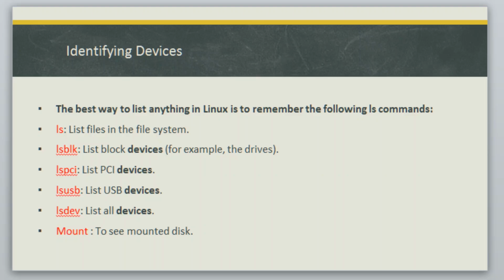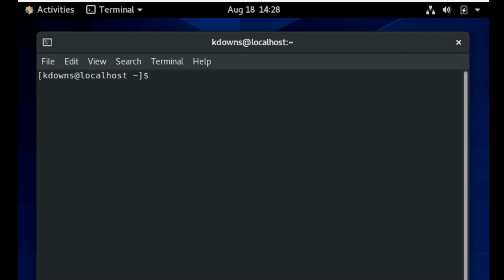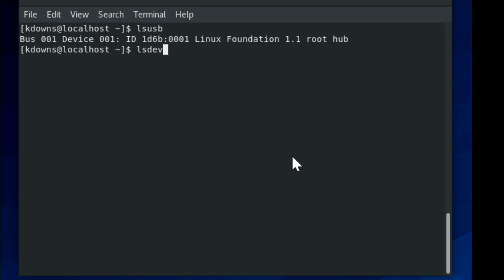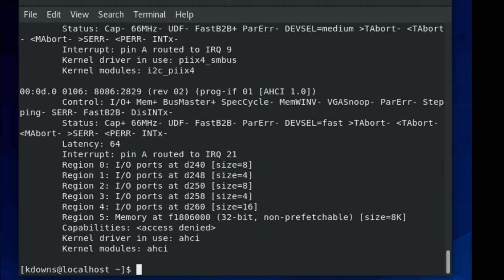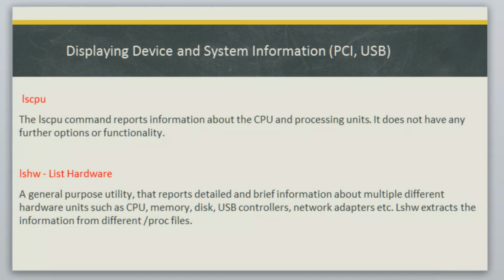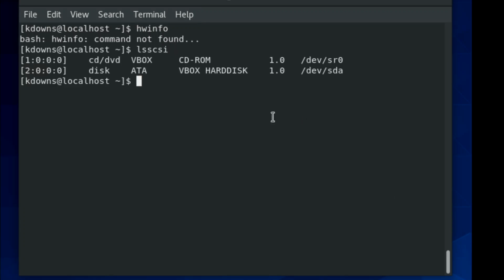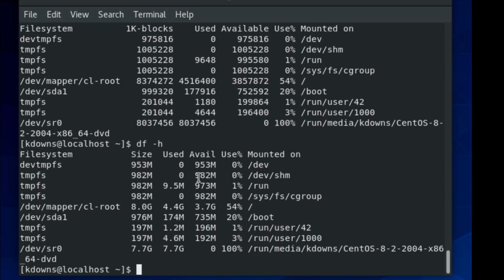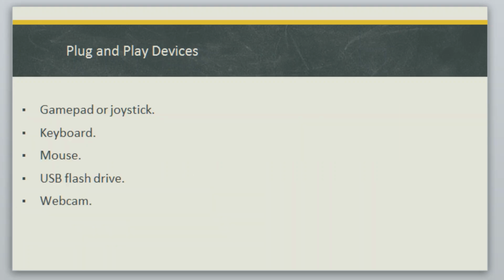Linux System Administration: Session 4.2 - Identifying & Managing Devices